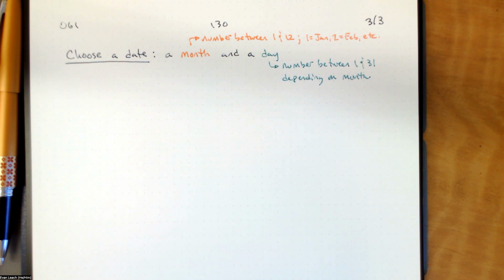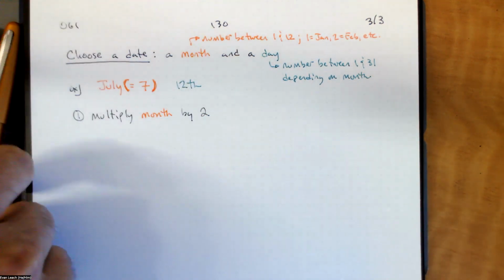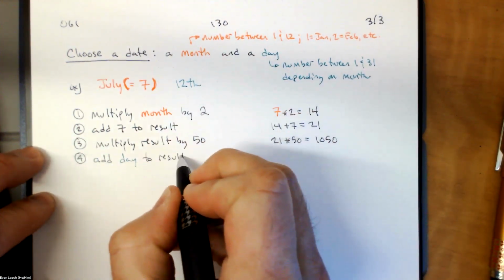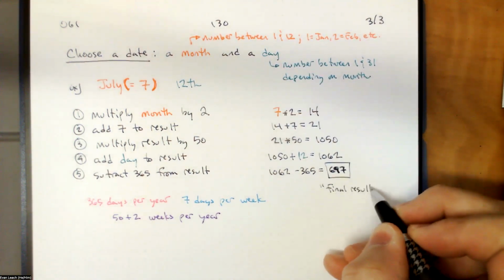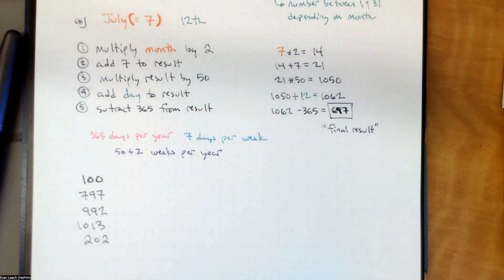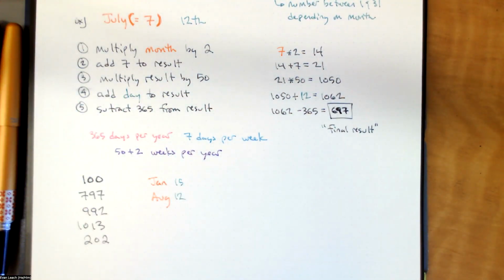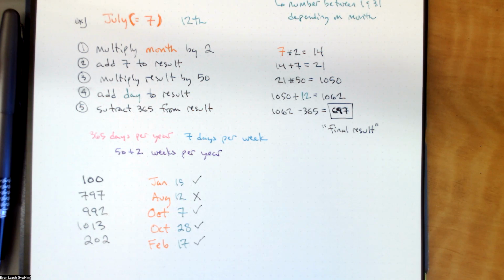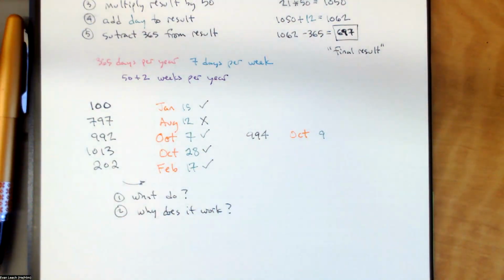130.061.2 The Month/Day Math Trick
In this video, we consider the translating operations into mathematical expressions with a little birthday trick.
0) choose a MONTH (1-12) and a DAY (1-31)
1) multiply the MONTH by 2
2) add seven to the result
3) multiply the result by 50
4) add the DAY to the result
5) subtract 365 from the result to get your FINAL RESULT